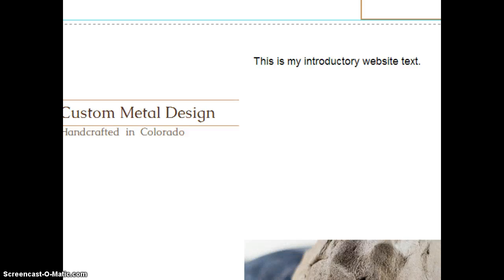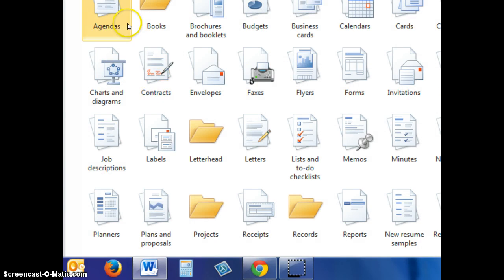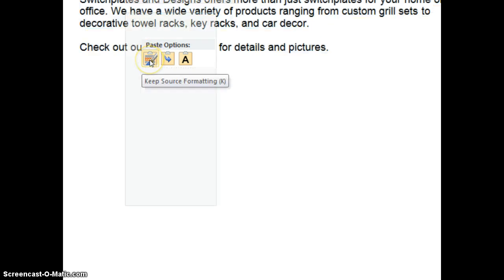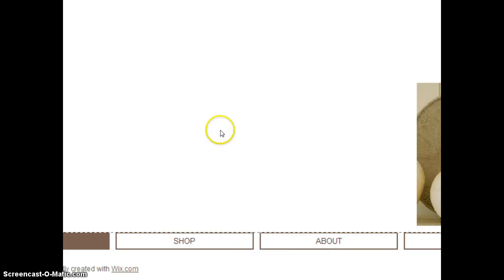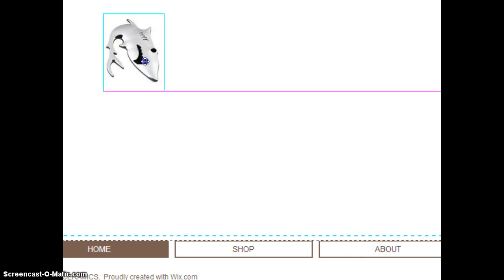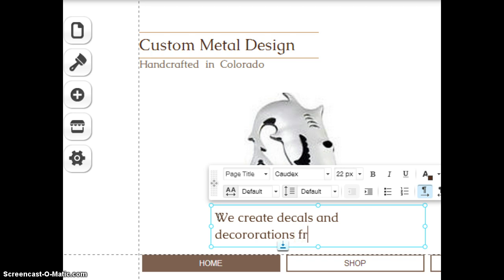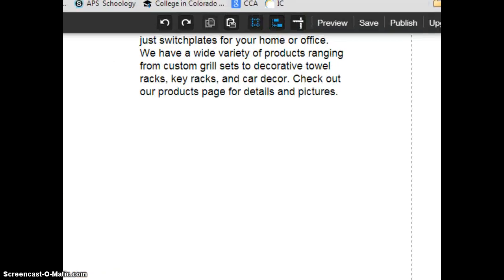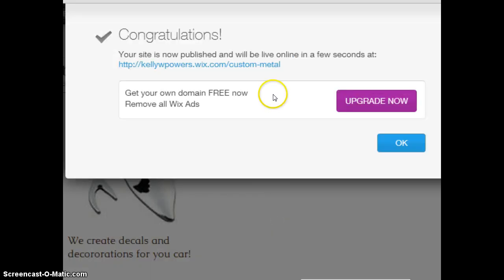Wix Publishing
A screen cast on how to publish and republish in Wix.